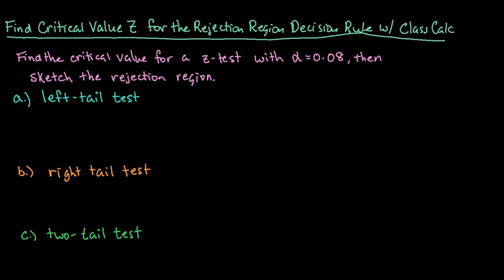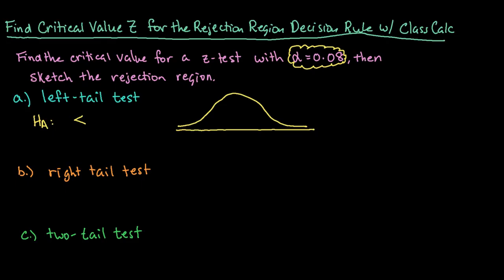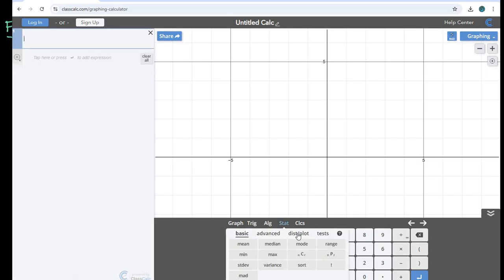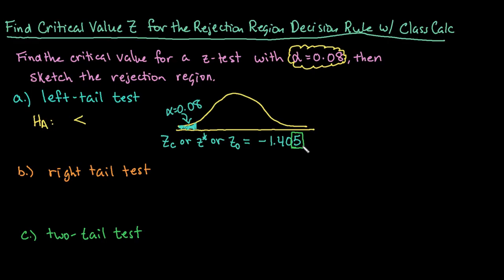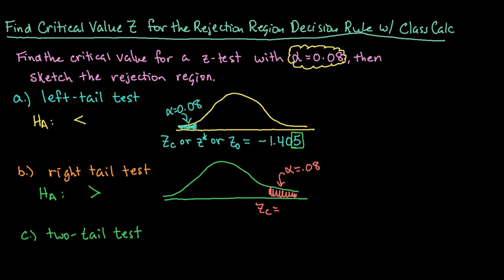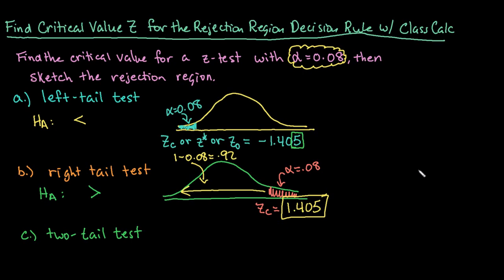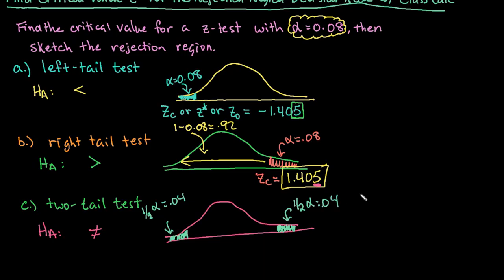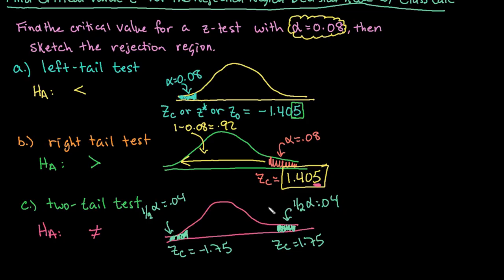Find Critical Value Z for the Rejection Region Decision Rule Using ClassCalc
If you are using the rejection region decision rule in hypothesis testing, you need to find the critical value that starts the rejection region. If you standardized test statistic is more extreme than the critical value, then you Reject Ho. This video demonstrates how to find the critical value for a z-test using ClassCalc to help. ClassCalc is a free online graphing calculator.